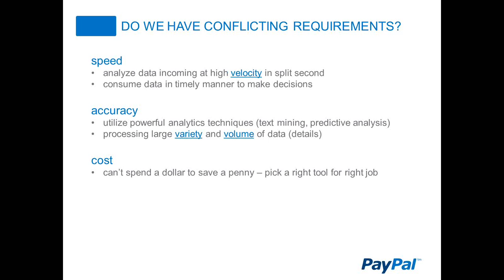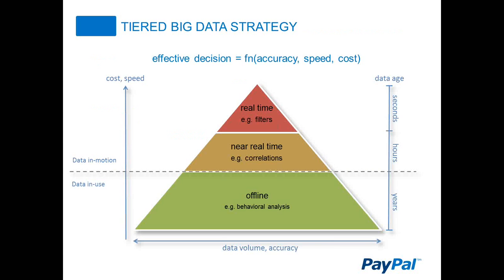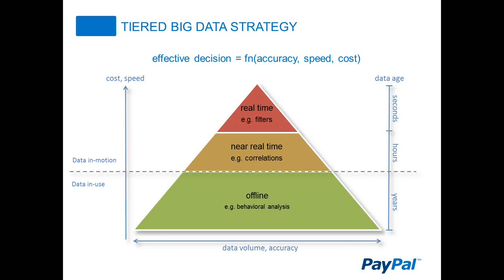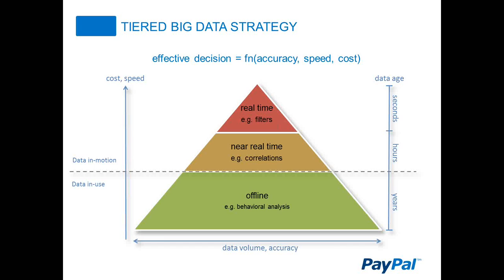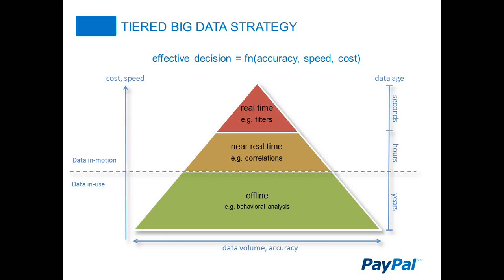Copy of Big Data Analytics -- Can it deliver speed and accuracy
Data growth in the modern world is exploding. Generating insights from large volumes of data in timely manner is becoming ever more sophisticated.It demands complex analysis on petabytes of data. There are conflicting requirements to access large amounts of data in shorter time. How do you provide fast access to large sets of data while processing 100's of millions of requests with 100ms SLA?

Hadoop like batch-processing (offline) systems will give you great throughput. You can process large volumes of data and generate insights. However, there is a usually significant latency between when data is captured and made available to batch processing systems. Reducing this latency enables a new class of decision analytics with higher accuracy while meeting the strigent SLA. CEP is one of the best fits to perform real time big data analytics.

The combination of online analytics and offline analytics can provide you a 360° view to make high quality real time decisions. Data integration and availability between online and offline system is the key. Moving terabytes of data across networks into multiple data centers becomes the ultimate challenge. Gurinder will share his experience with a real-time, highly scalable, risk decisioning platform designed at Paypal using Hadoop, NoSQL and machine learning, which reduced fraud by multi-million dollars.